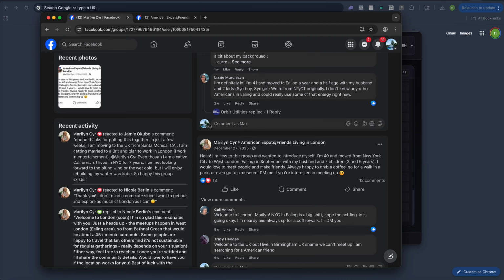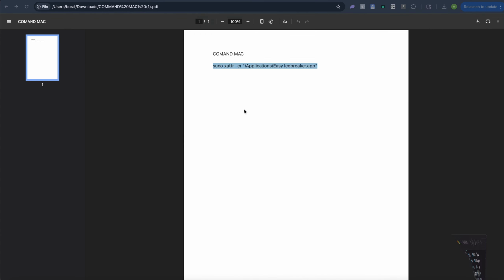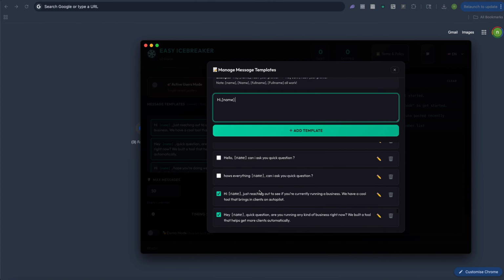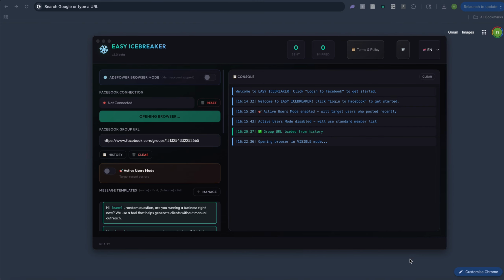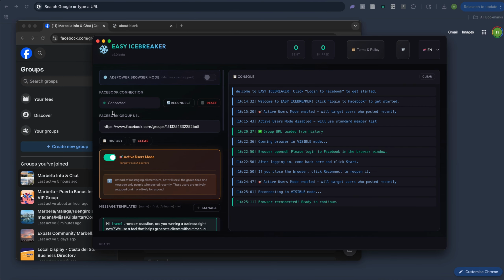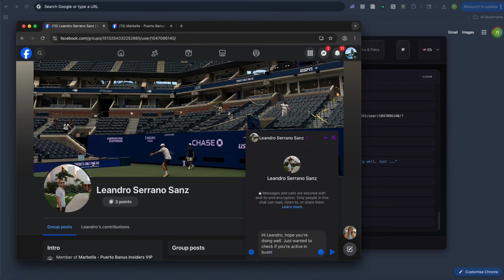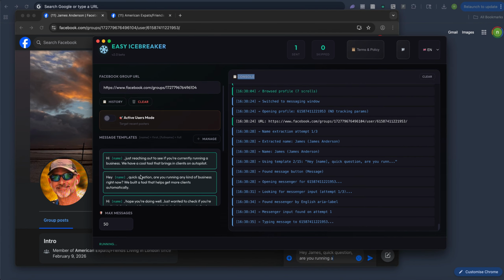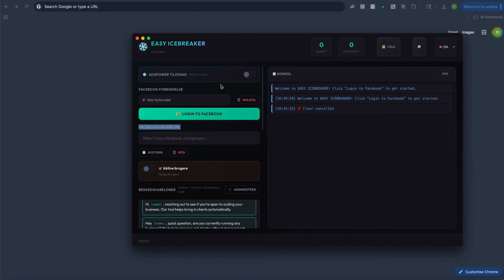Landing 30 Clients/Week on Autopilot: 7 Days Free Trial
In this video i show how our software works and generates leads on autopilot. No one has made same type of software or even close to it. We don't use any API perfect incognito automation that always lands me 30+ clients per week and i spend less then 15 min a day to set everything up. By the way we have mobile app coming out soon !

Stratiflo.com
Get your 7 days free trail